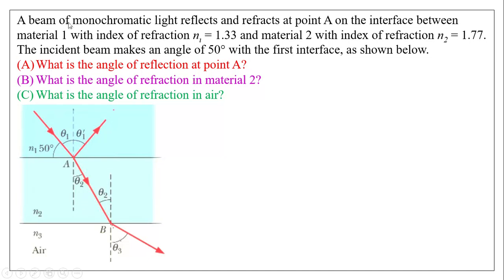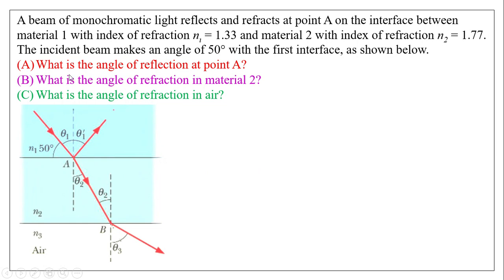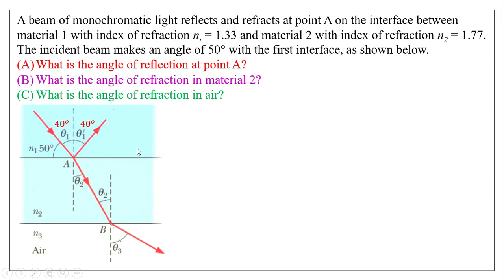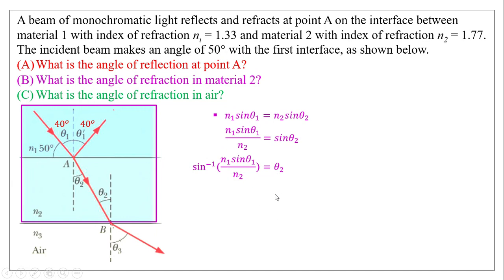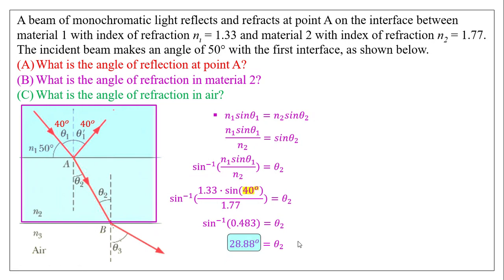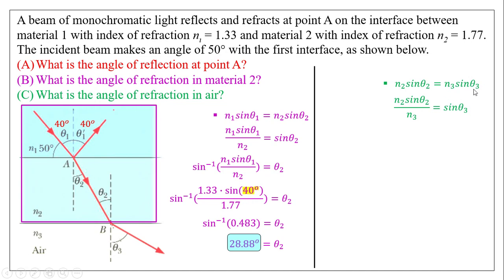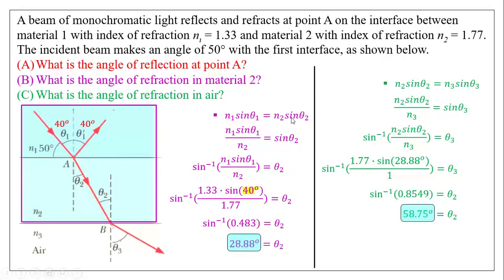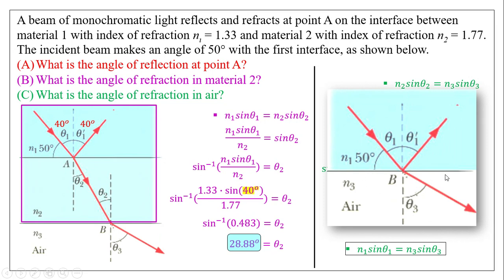Snell's Law_1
A beam of monochromatic light reflects and refracts at point A on the interface between material 1 with index of refraction nı = 1.33 and material 2 with index of refraction n2 = 1.77. The incident beam makes an angle of 50° with the first interface, as shown below.
What is the angle of reflection at point A?
What is the angle of refraction in material 2?
What is the angle of refraction in air?